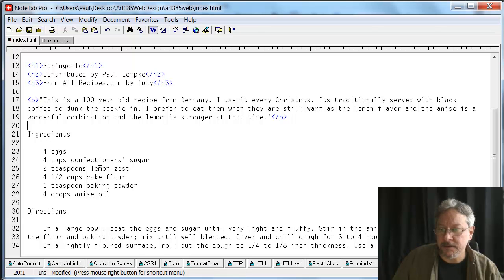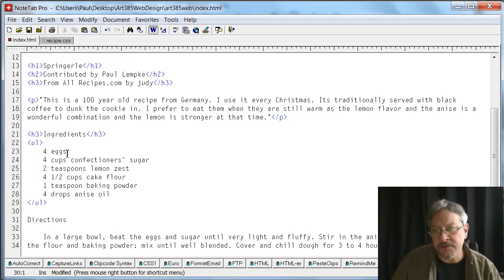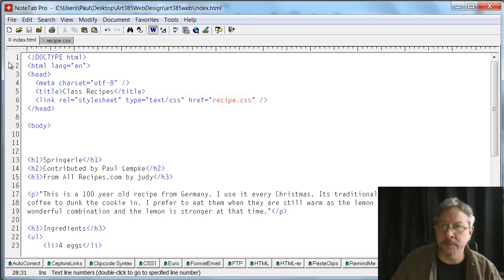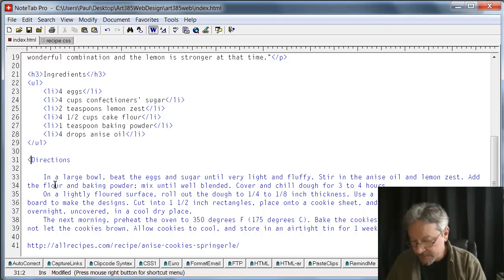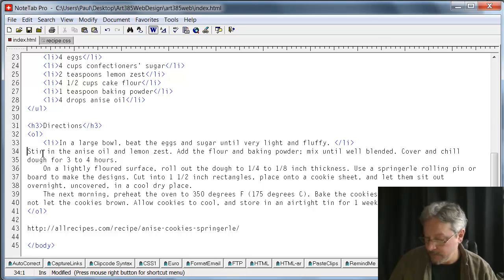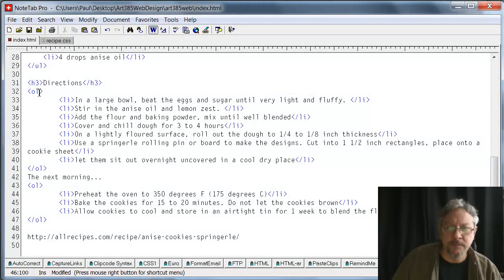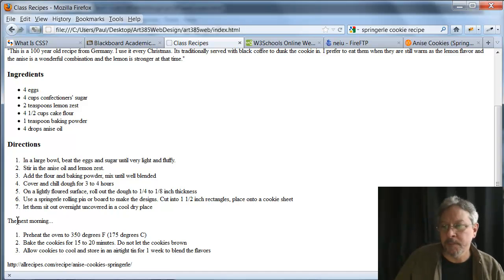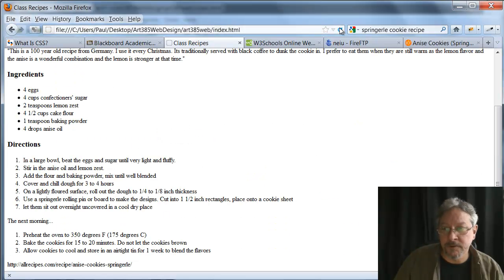Recipe List Markup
HTML markup of lists in cookie recipe